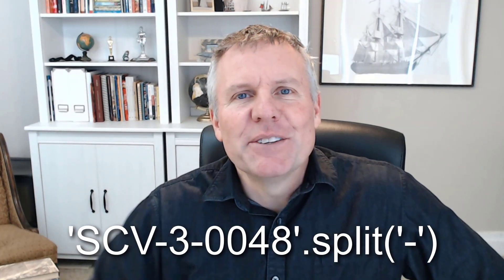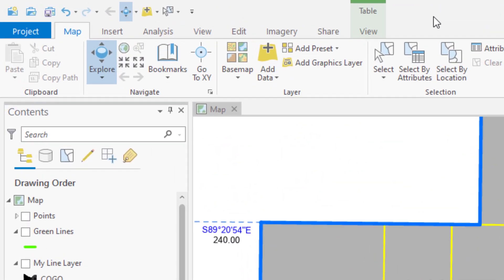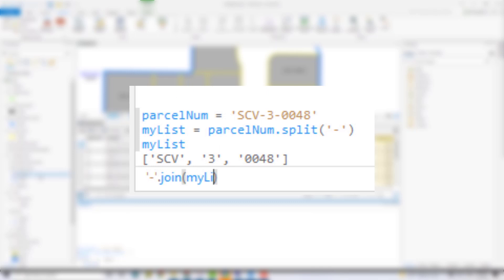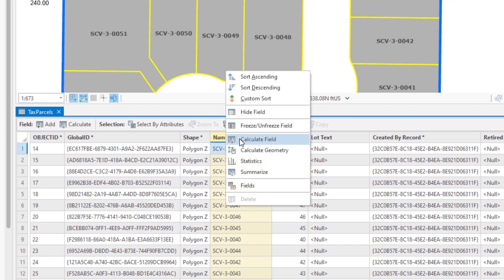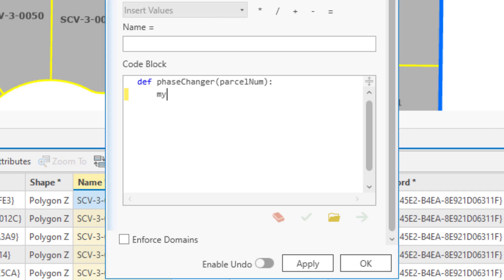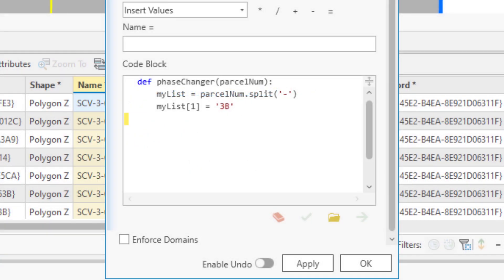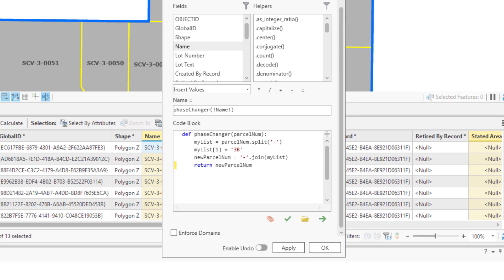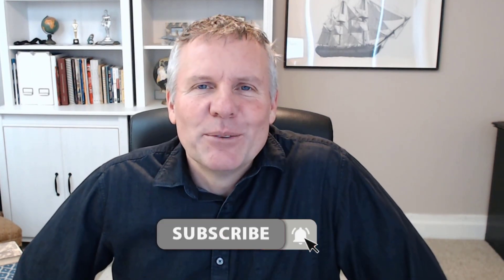Python GIS Examples - The Join Method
In this ArcGIS Pro tutorial, I will show you how to take a list of text objects and put them back together using the join method.

The split and join methods are the dynamic duo of text manipulation in Python. You would be wise to practice them and add them to you GIS Chops.